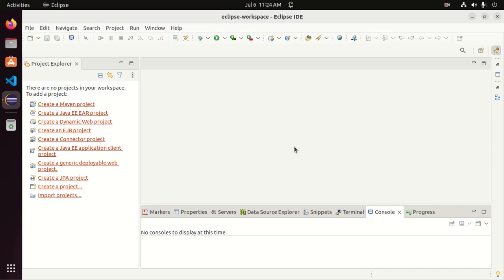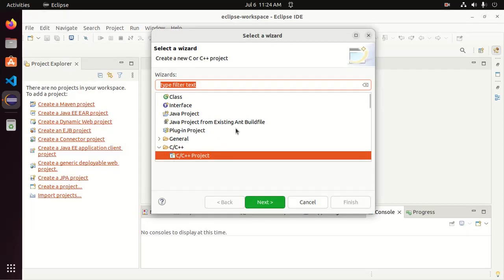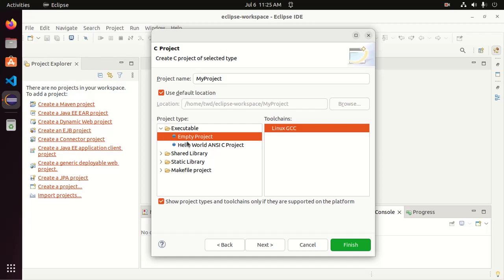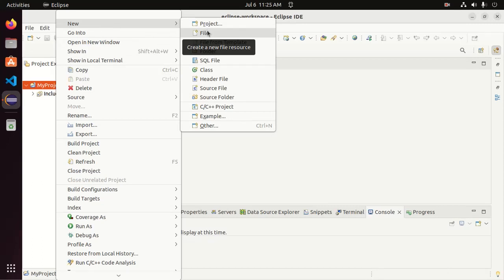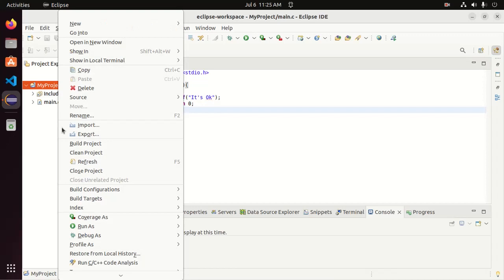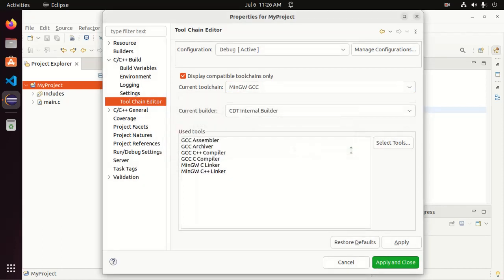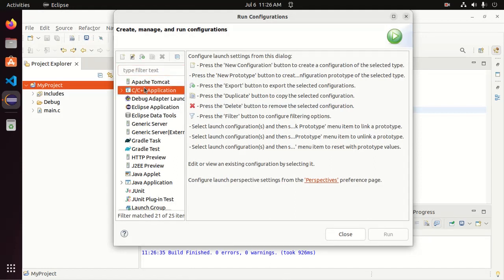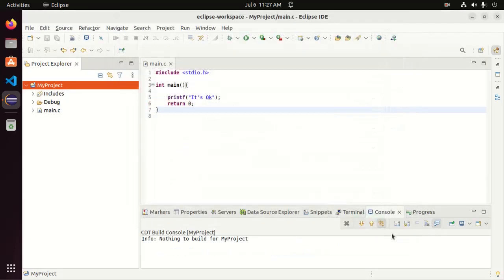How to Create and Run C/C++ Project in Eclipse IDE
In this tutorial, You will get learn how to create C/C++ project in Eclipse IDE and how to run c program in Eclipse IDE